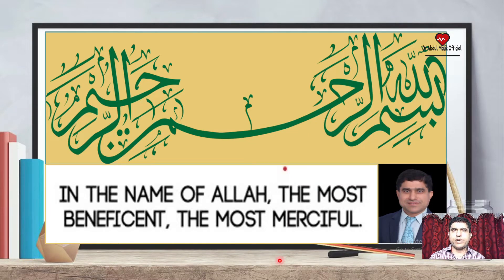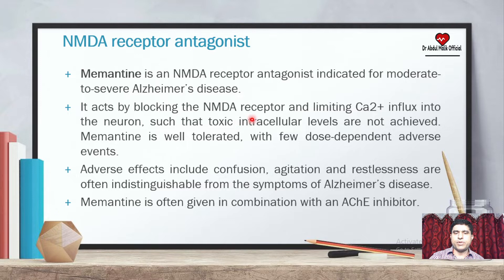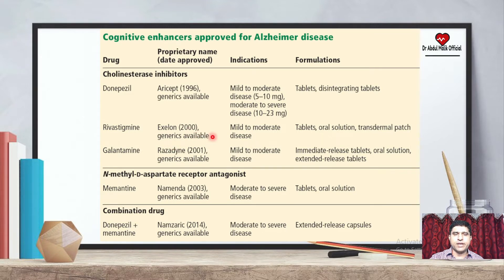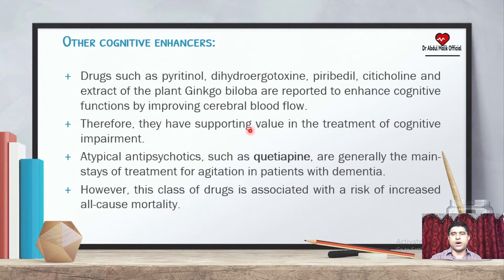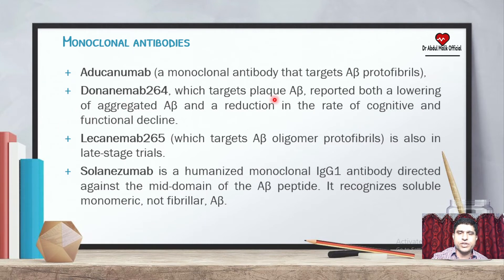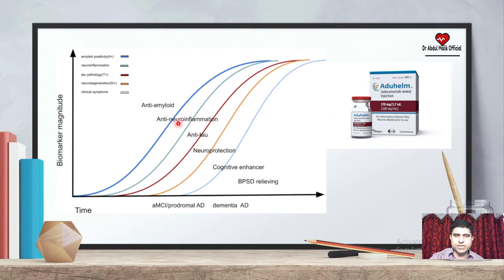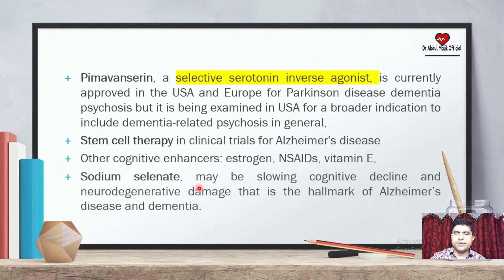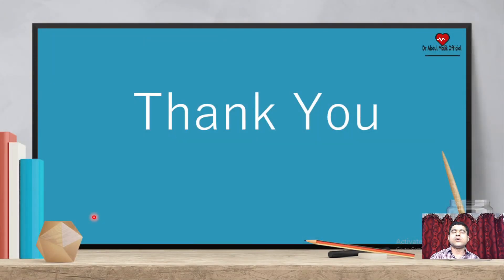Alzheimer disease | What is Alzheimers disease in Urdu | Drugs used in Alzheimer disease part 2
Assalam-O -Alaikum
Alzheimer disease or dementia is brain disorder about memory loss. Alzheimer's disease is a progressive neurologic disorder that causes the brain to shrink (atrophy) and brain cells to die. Alzheimer's disease is the most common cause of dementia — a continuous decline in thinking, behavioral and social skills that affects a person's ability to function independently. i have explained the drugs used which are very useful for cognitive enhancer, antiageing, anticancer, antidiabetic and cardio stimulant agent.
So, i request all the viewers to first watch full video to understand the nature of my channel and views different subjects that i have worked here in University of Sargodha or uos, Pakistan.

1. Alzheimer disease
2. dementia and Alzheimer disease
3. What is Alzheimer disease in urdu
4. Drugs used for Alzheimer disease
5. causes of Alzheimer disease
6. dementia and alzheimer disease
7. symptoms of alzheimer's disease
8. treatment of Alzheimers disease
9. pharmacology of Alzheimers disease
10. drugs used in alzheimers disease
11. management of Alzheimer disease
12. dementia and Alzheimer disease
13. complications of Alzheimer disease
14. diabetes and Alzheimer disease
15. Alzheimers
16. pharmacotherapy of alzheimers disease

God bless you all, JazakaAllah,
Thanks to all the viewers